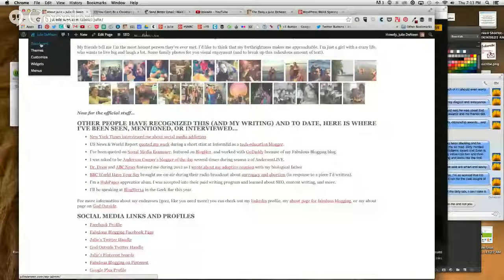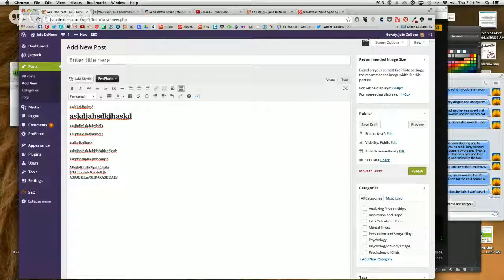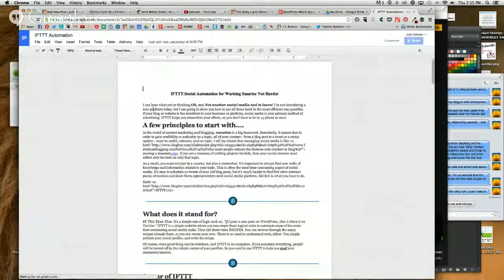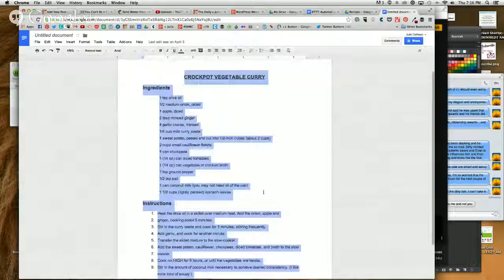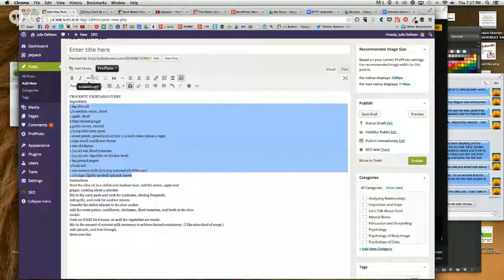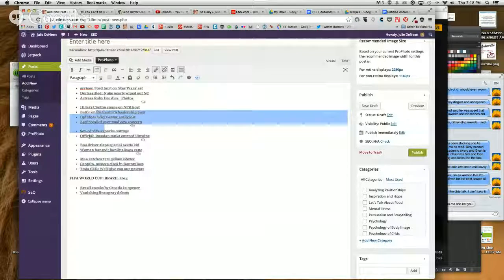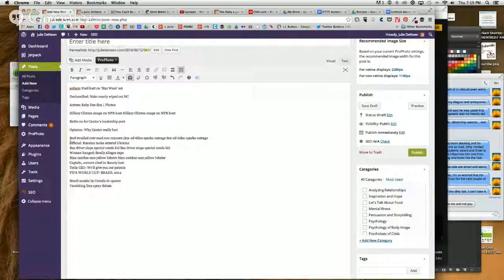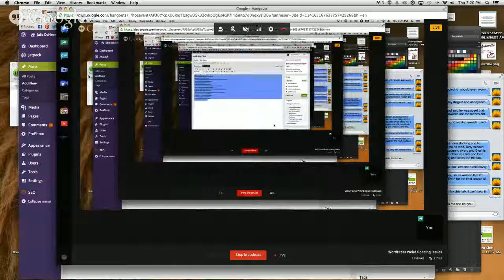WordPress Weird Spacing Issues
How to Solve It!